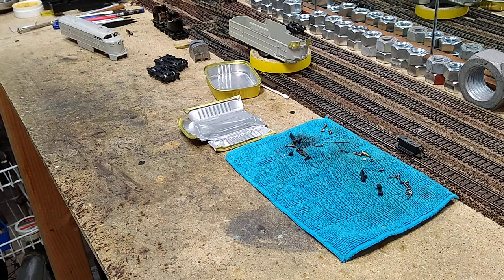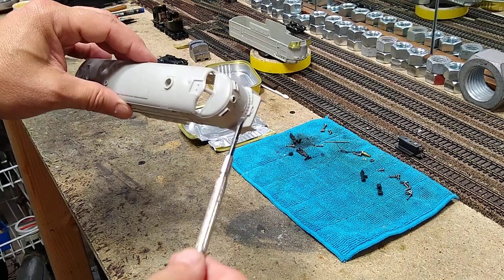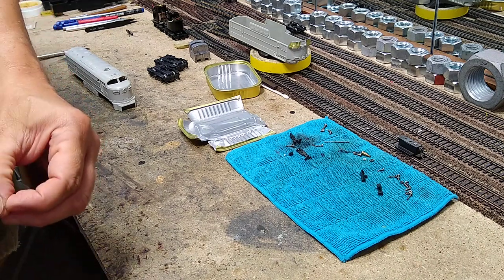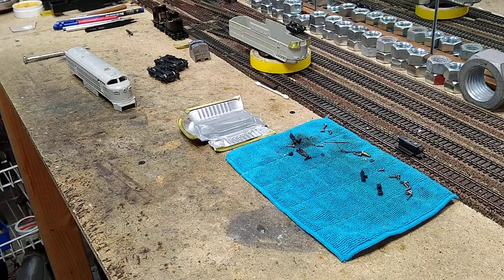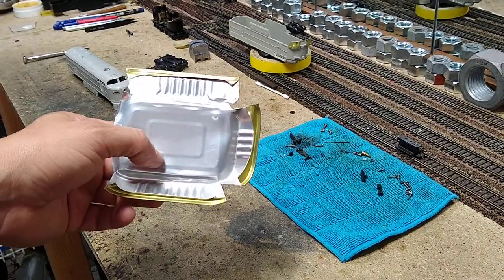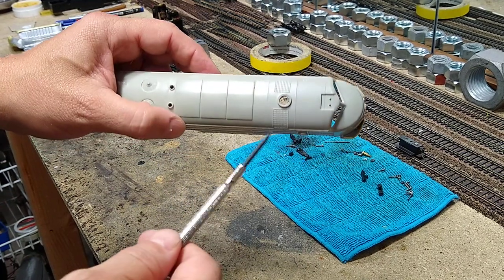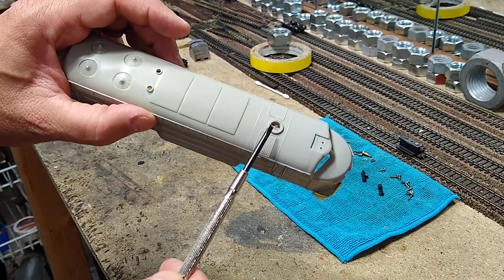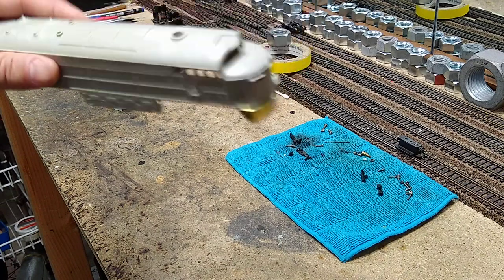AHM FM C-Liner Rebuild Part 3 Fabrication Situation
In this part, we have a fabrication situation where we want to make a new pilot by bending the metal from an oyster tin.  The AHM C-Liner's primary negative feature is the huge toy pilot that is there to protect the couplers from rough use.  This train is tough, easy to find in perfect working order at any train show.